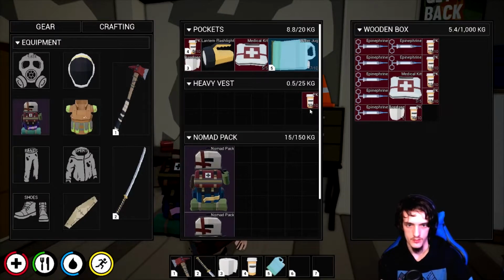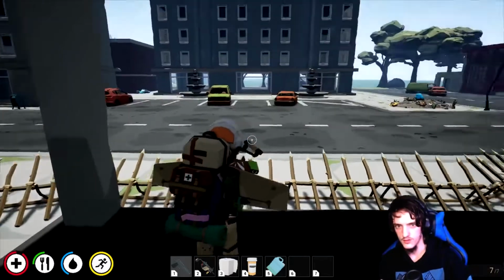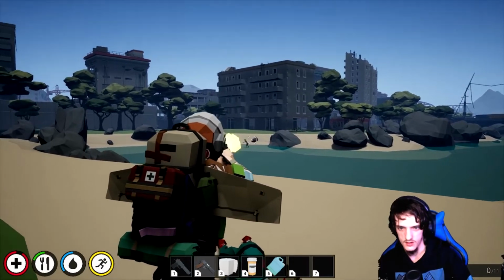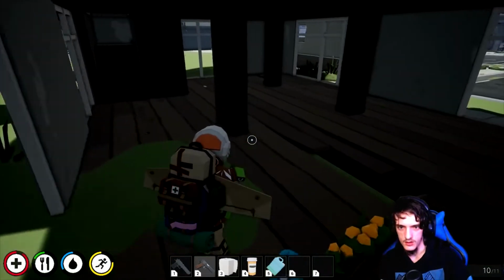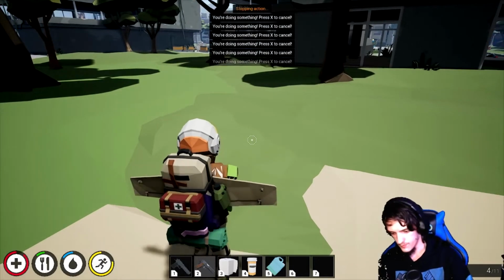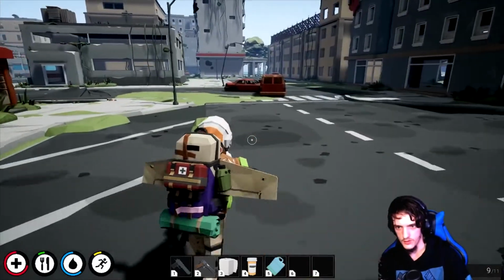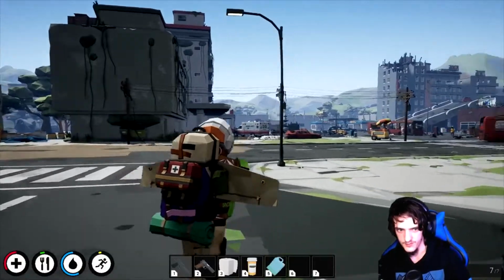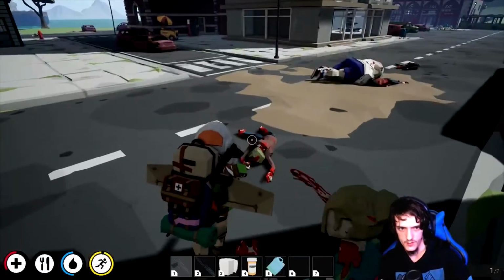DeadPoly\Episode-6\ Let's go say Hi !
Episode-6

-Hope you enjoy Deadpoly is a EARLY ACCESS GAM

- Description of the game from Steam

-“I'm choosing to release DeadPoly as an Early Access game because I am still working on core features, but feel the game is in a fun and playable state to be enjoyed. As a player first, I completely understand why the Early Access tag can be annoying. Too many developers use this as an excuse to release a game they will never finish. Currently, TFL Games is a one person endeavor, which means changes may take longer than players would expect from a fully released game.”
“1-2 years.”
“The full version of DeadPoly should include a massive amount of craftable and findable items, multiple areas and maps to explore, in depth gun customization, leveling and perk systems, semi-realistic gunplay and bullet physics, and possibly a story-led campaign.”
“Refer to the features section in the description.”
“No, I do not plan to increase the price after release.”
-“The community will have a strong role in the direction and development of DeadPoly. I'm making the game myself and I believe many others have been wanting to play for a while. I'm a die hard zombie survival game fanatic, but have always continually been searching for the next one to try. I plan to utilize all avenues to communicate with the survivors of DeadPoly to better the game overall, discover and add new features, and change the game for the better of everyone who is gracious enough to spend their time playing DeadPoly.

--Hope you enjoy thank you and HAVE A GOOD DAY.